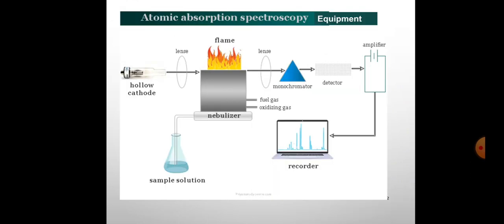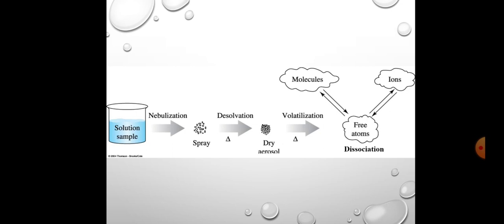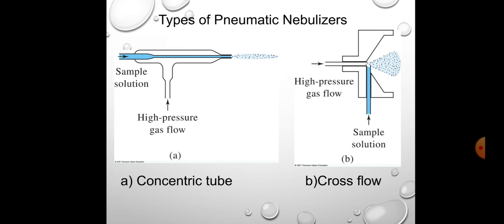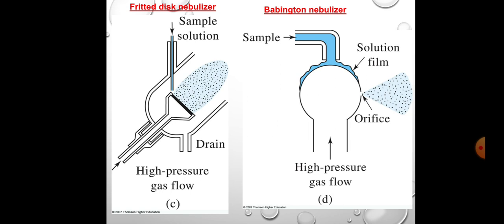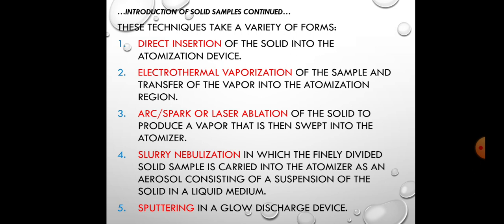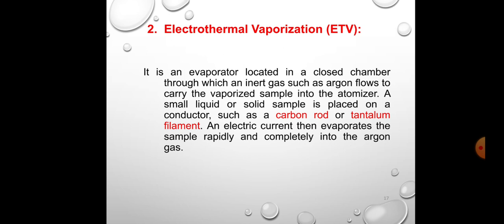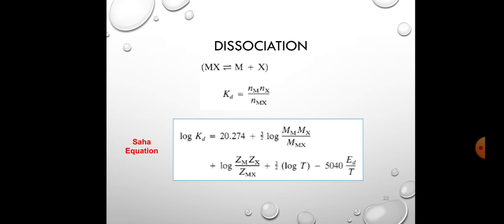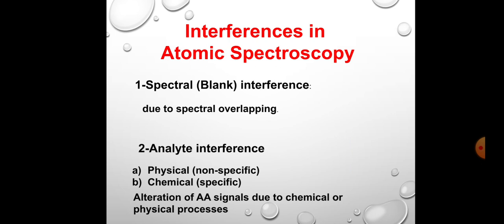Atomic spectroscopy- Part2-1